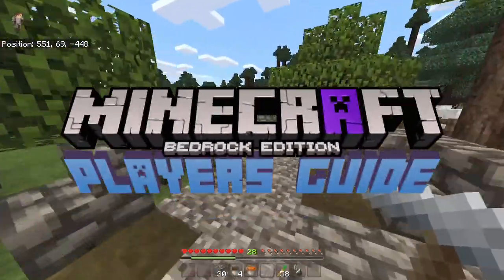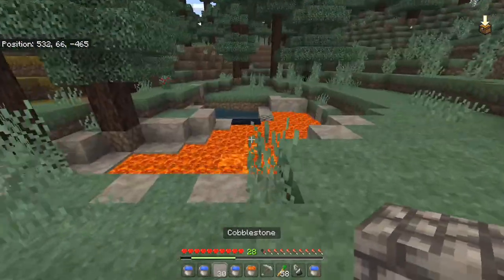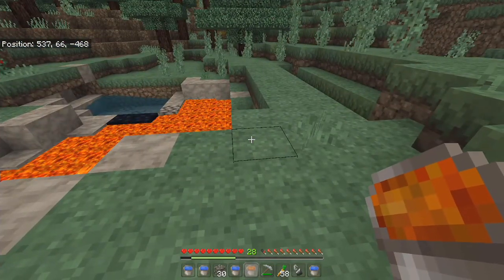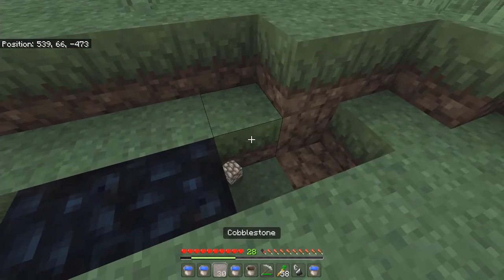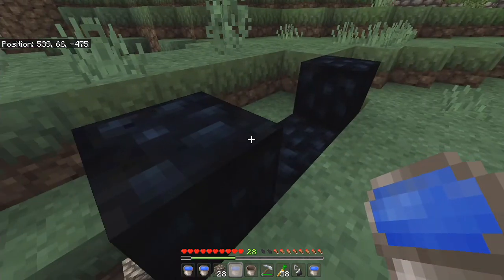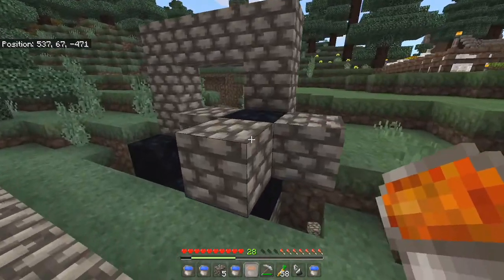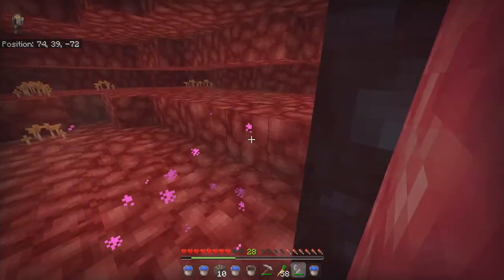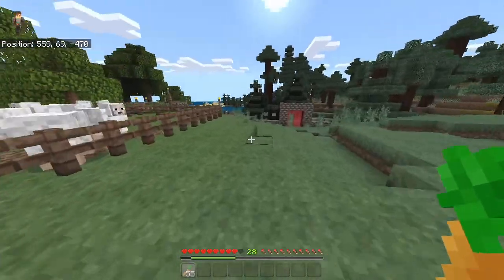How to make a Nether Portal without Diamond tools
Hey everyone. This is how you make a Nether Portal without using any Diamond tools.

Join the Savage Family.

A little bit about myself:
I live in Johannesburg, South Africa. I am a graphic designer and video making enthusiast. I enjoy making vlogs and gameplay videos. Sometimes ill do some paintball videos too as I love the sport. I am looking to improve my video production slowly as I learn more and more.

What equipment do I use to make these?
If its a gameplay video I use a Roxio HD capture card.
My Mic is a Samson Go Mic.

If its a Vlog I either use my phone or my Canon SX60HS camera

At GameFaceZA I just want to have fun. So please enjoy it with me.